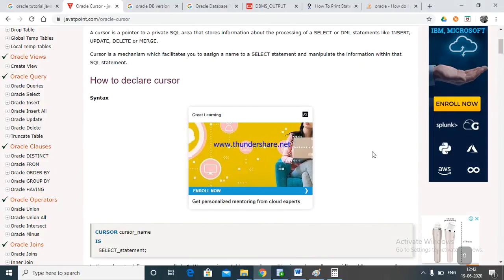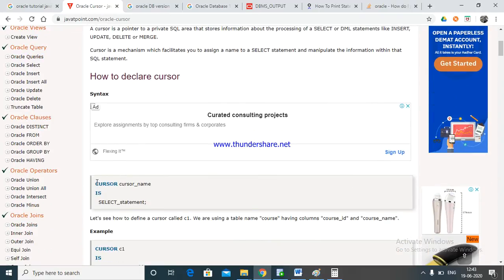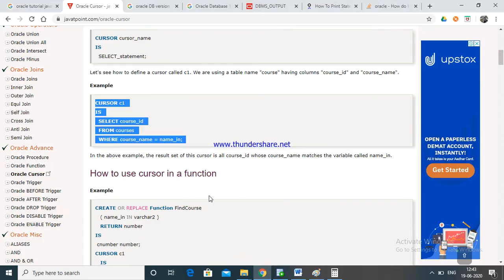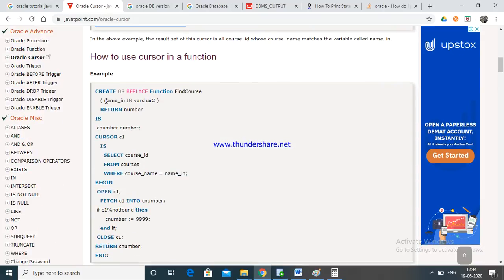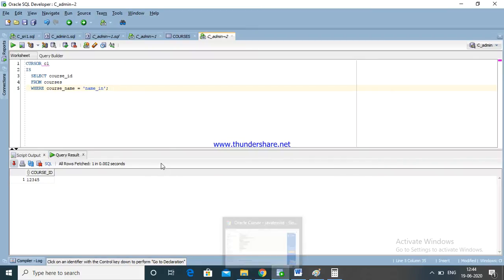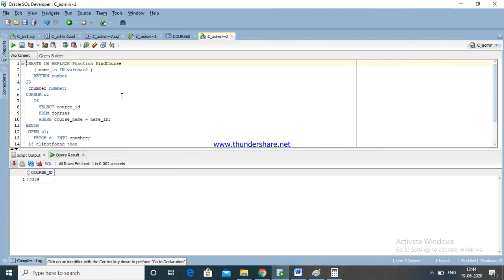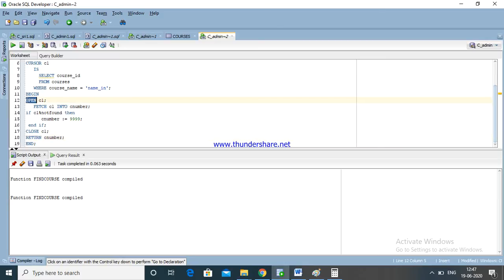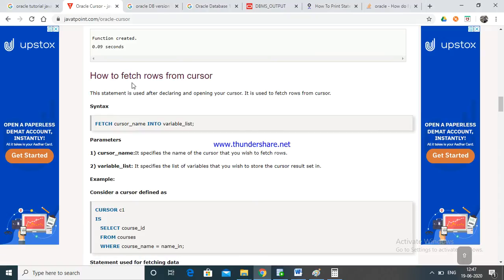Oracle Cursor 34